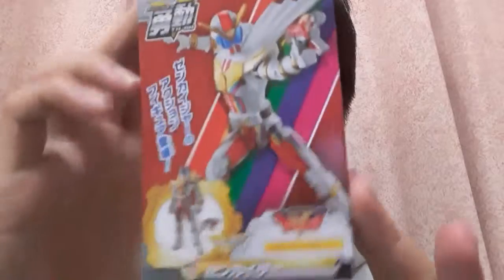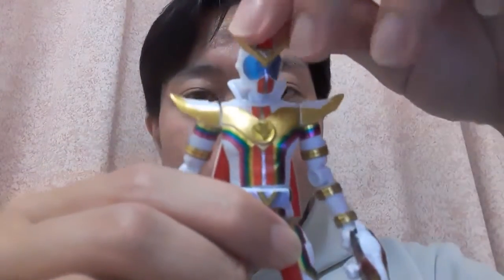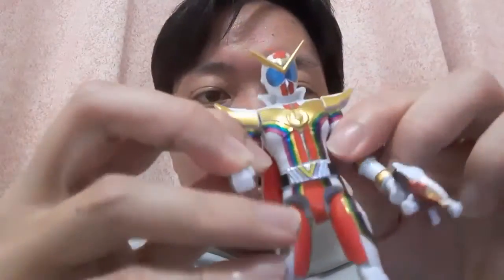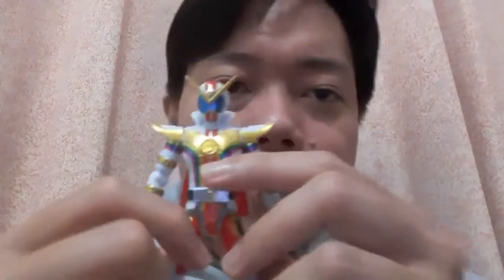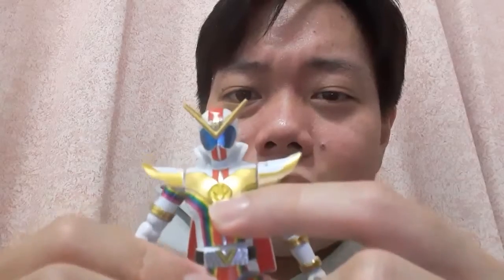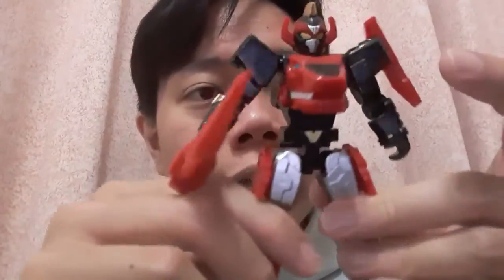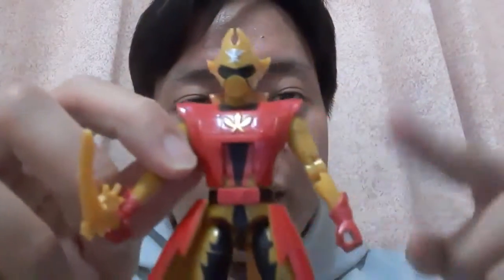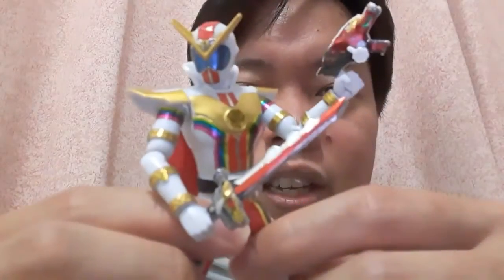YU-DO Zenkaiser Review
I've decided to pick up a YU-DO Zenkaiser and compared it to my Change Heroes figures. Which is better? Find out more in this video.